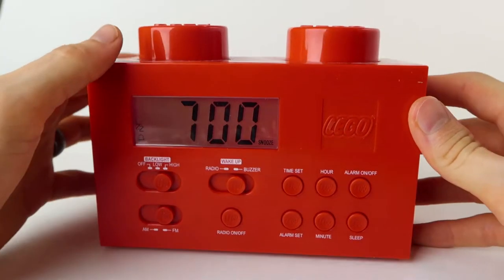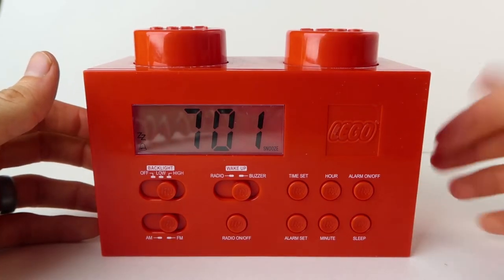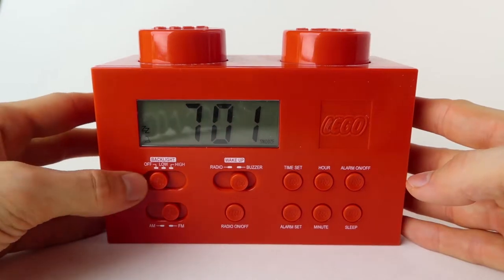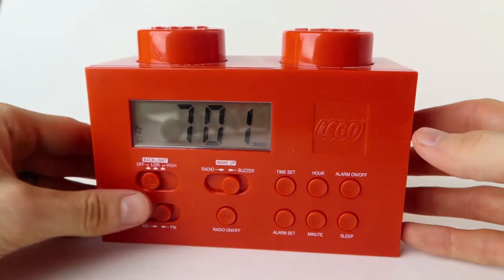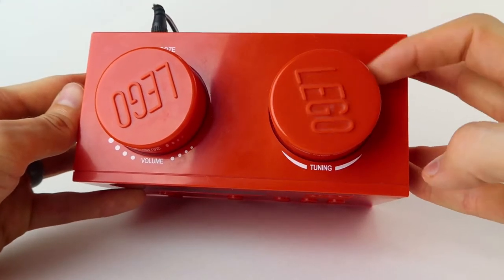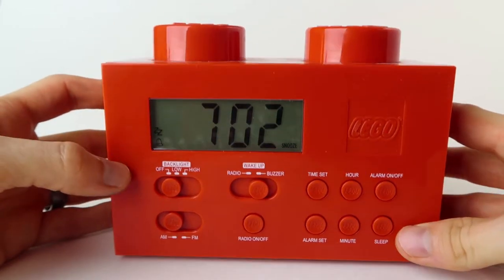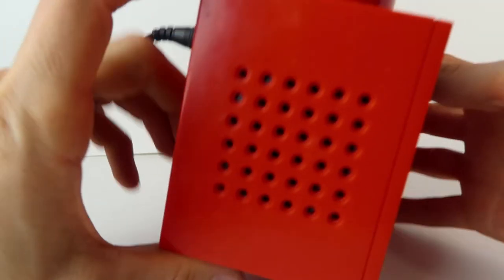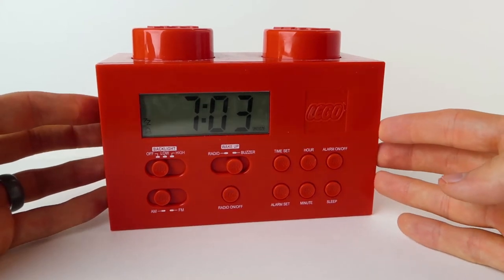LEGO Radio Alarm Clock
Happy